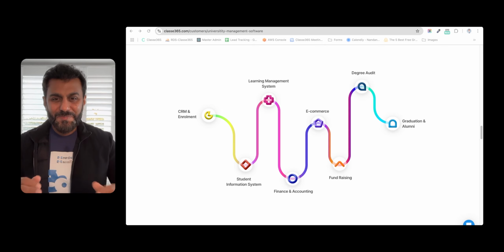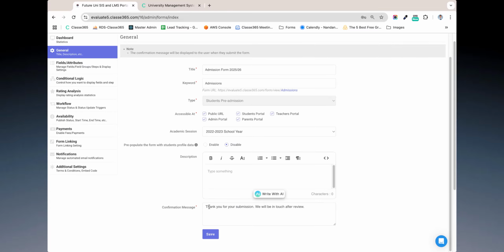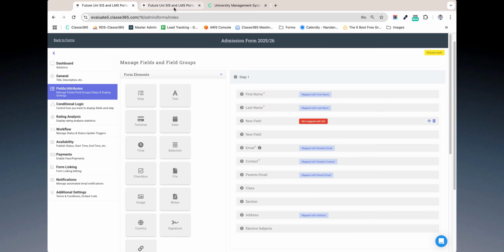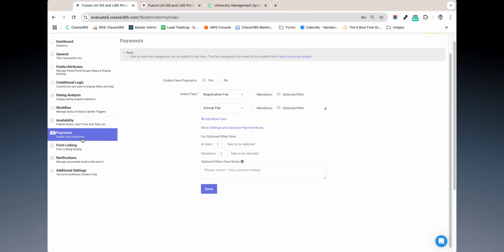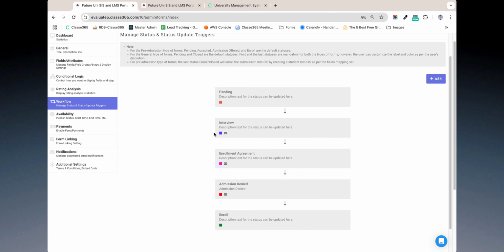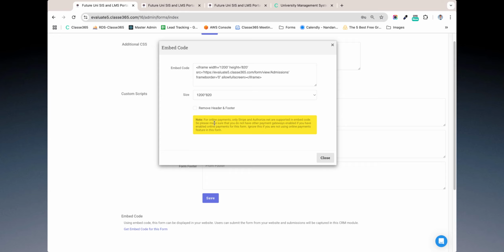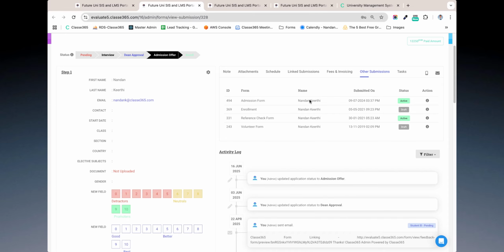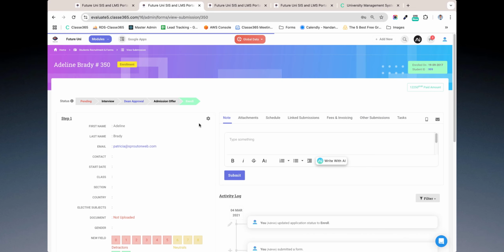Classe365 CRM & Forms | Build Admission Forms & Automate Enrollment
"Managing admissions manually often leads to delays and data errors. The Classe365 CRM & Forms Module automates the entire process ‚Äî from enquiries to enrollment. This tutorial explains how to design admission and custom forms, create automated workflows, and manage applicant pipelines with integrated communication tools.

By centralizing admissions data, Classe365 helps institutions improve lead conversion and deliver a professional applicant experience.